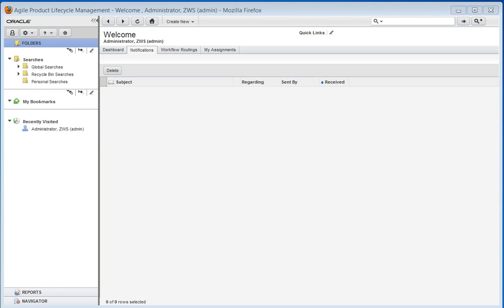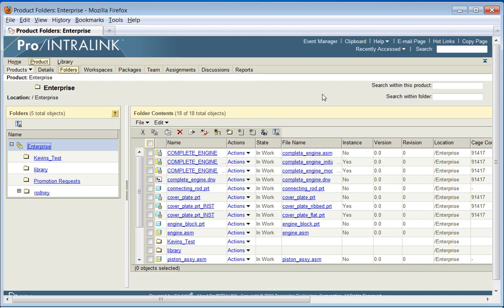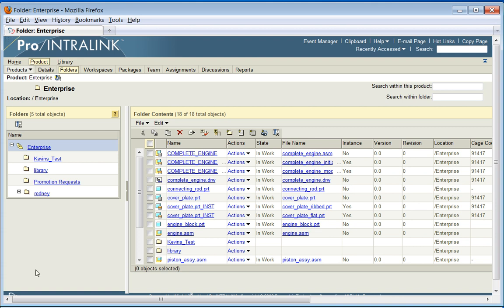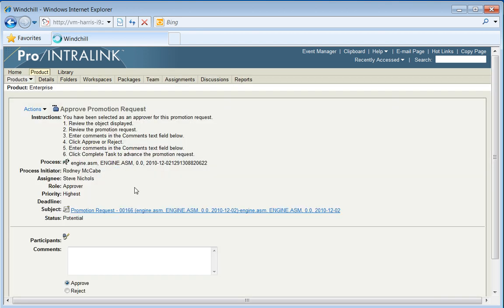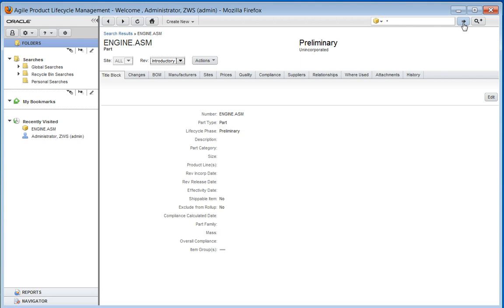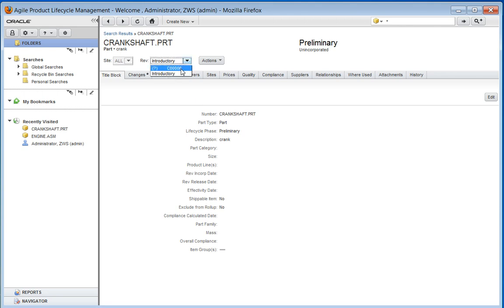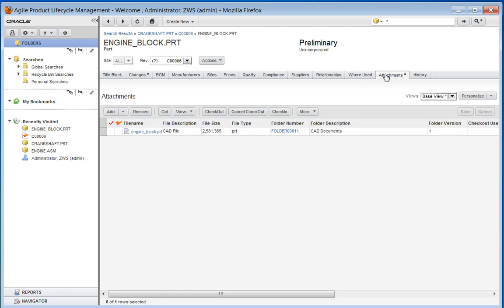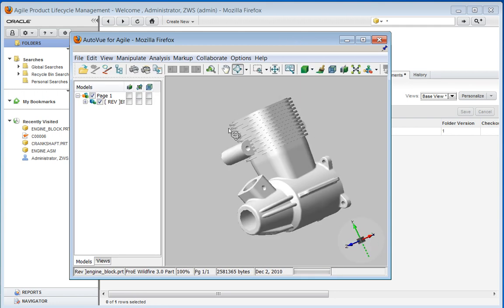DesignState: Intralink/PDMlink to Agile PLM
This brief demo shows the basics of the out of the box DesignState implementation, integrating Intralink 9 to Agile PLM.  Through the flexibility of the DesignState rules engine this is only the beginning of the story!